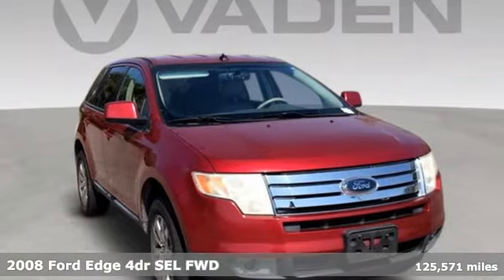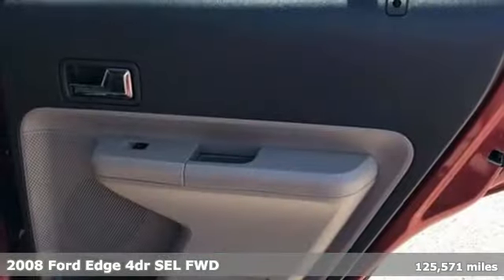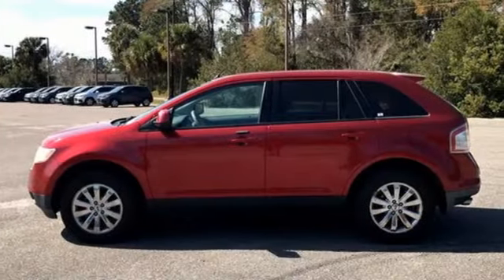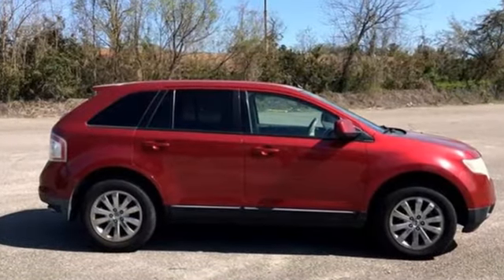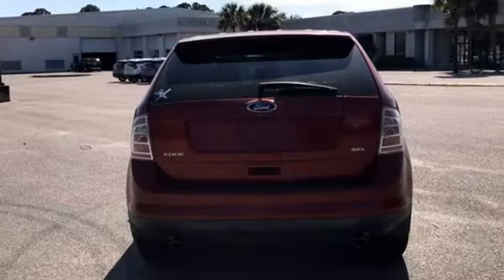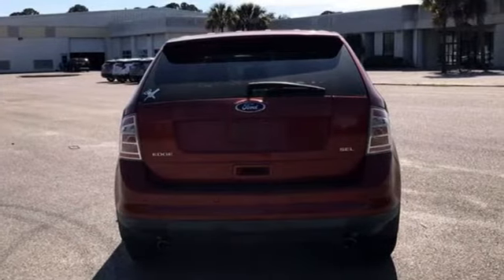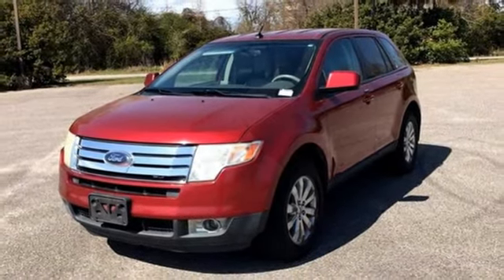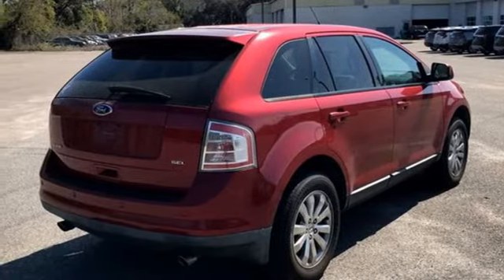Used 2008 Ford Edge Beaufort, SC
Year: 2008
Make: Ford
Model: Edge
Trim: SEL
Engine: 6 3.5L
Transmission: Automatic
Color: Red
Mileage: 125571
Stock #: 8BA21876
VIN: 2FMDK38C18BA21876

Address:
103 Robert Smalls Parkway